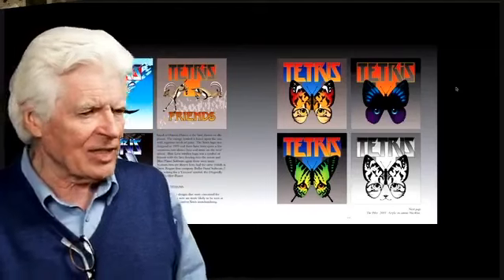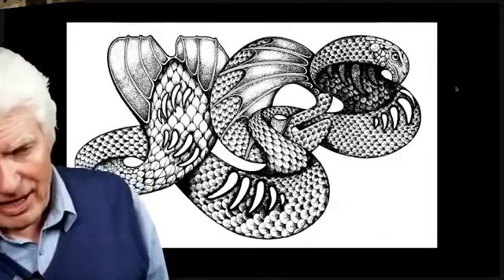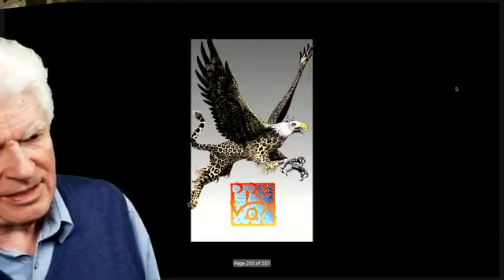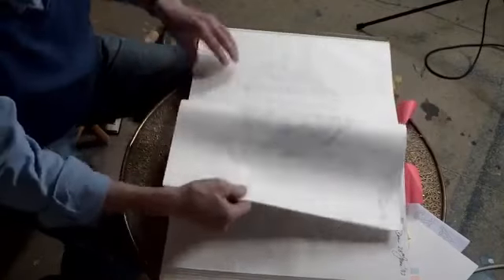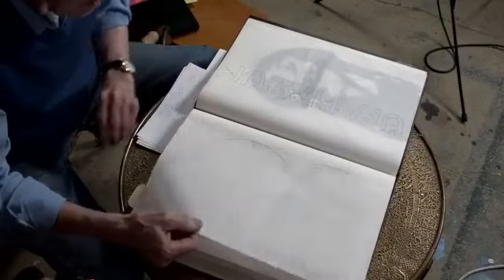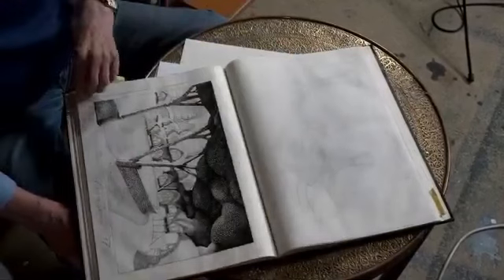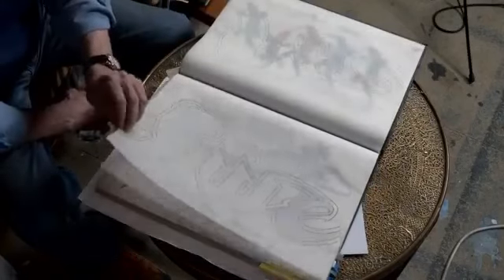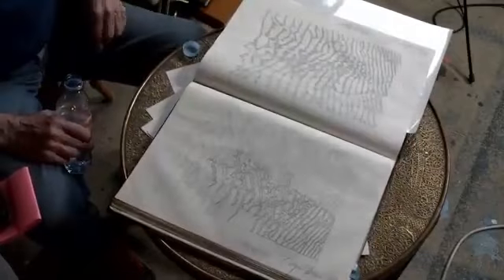Yes Interviews: 7/6/20 - Roger Dean on logos and fonts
Yes Interviews
--Date: 7/6/20
--Item: Roger Dean on logos and fonts
**Almost all of the photos in the slideshows for the videos were taken by me and reflect the shows I have been to, events I have attended, and merchandise I have acquired over the course of my fandom.  The pictures rarely reflect the content of the video.